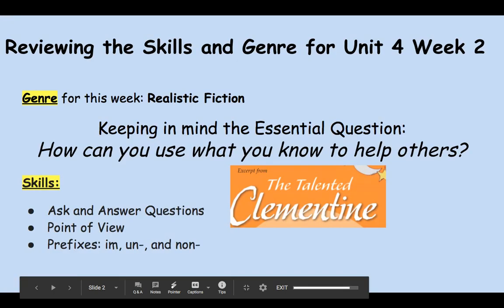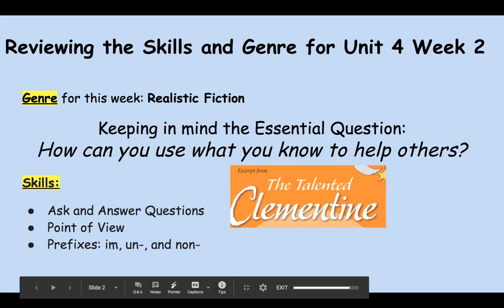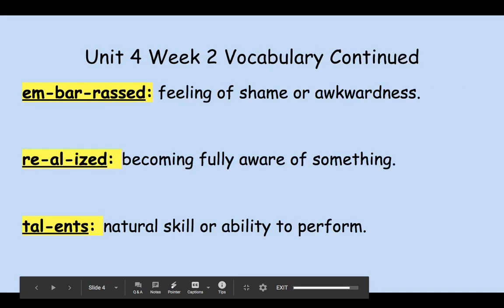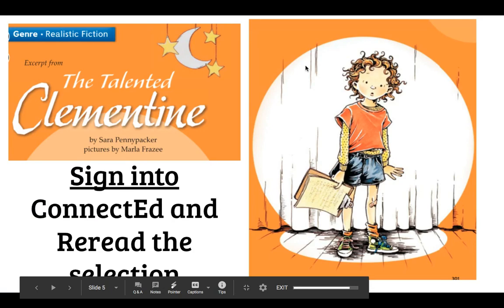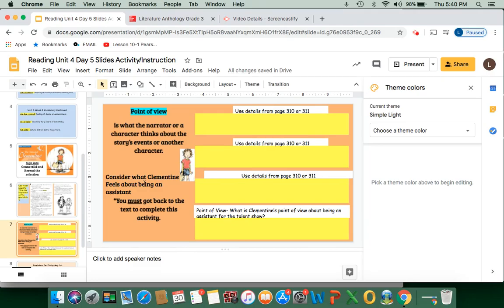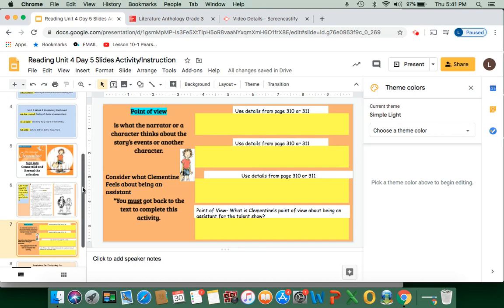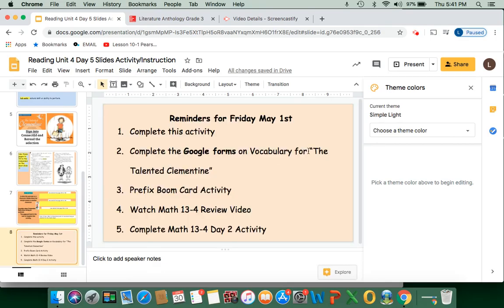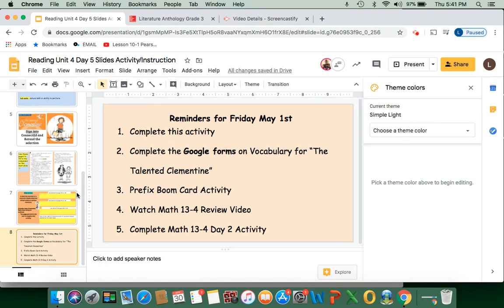Unit 4 Week 2 Day 5